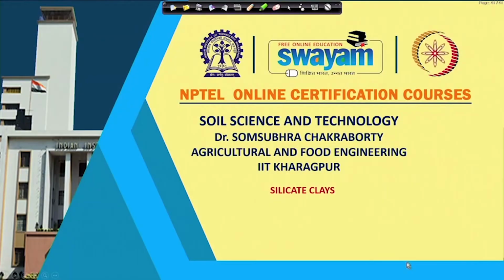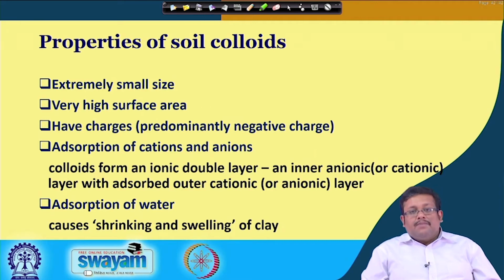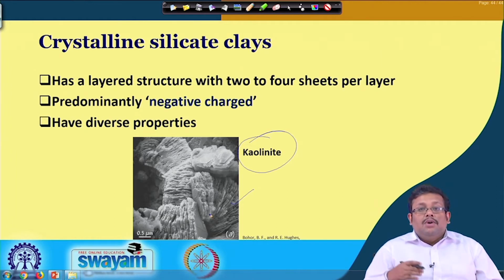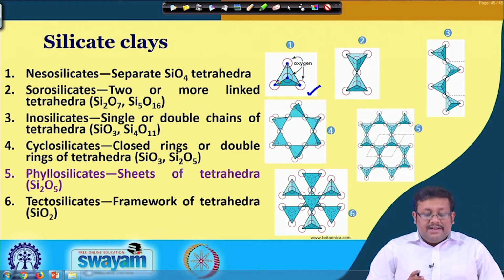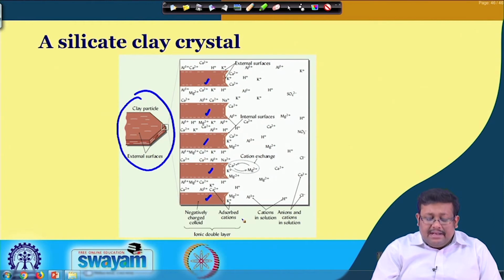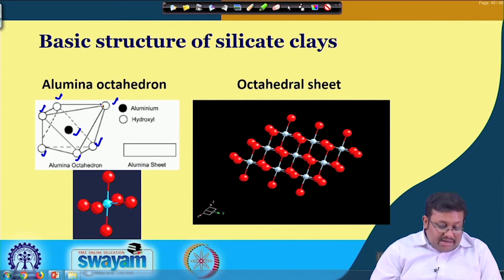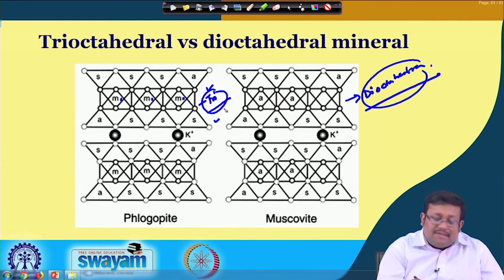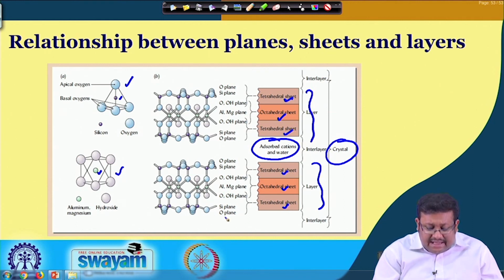Silicate Clays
Subject: Agriculture